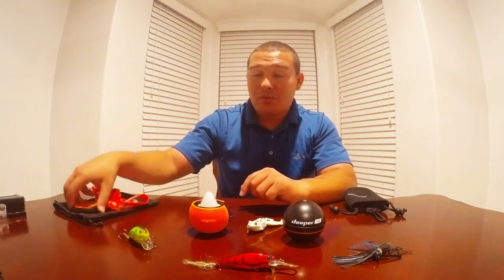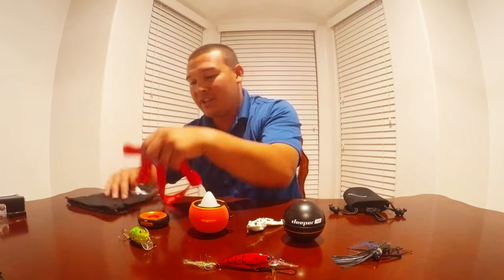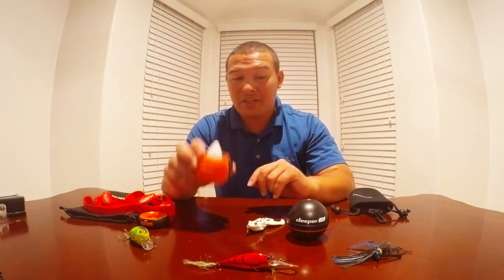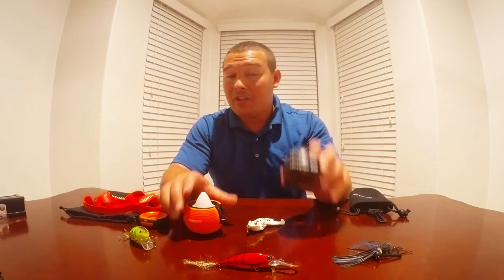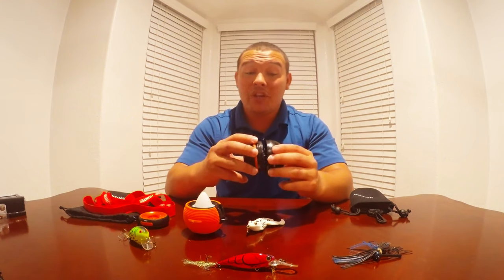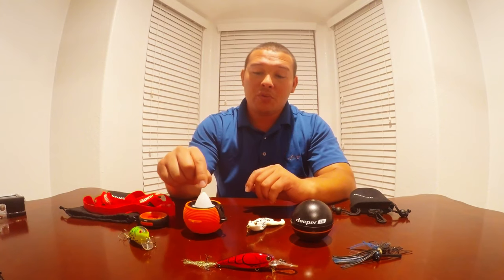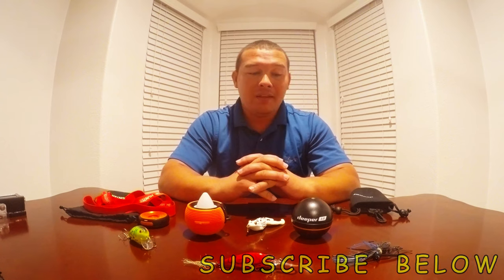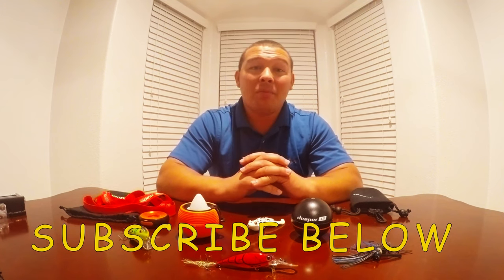Deeper 3.0 Vs. Fish Hunter military grade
Hello,

This is my first review, so bare with me.